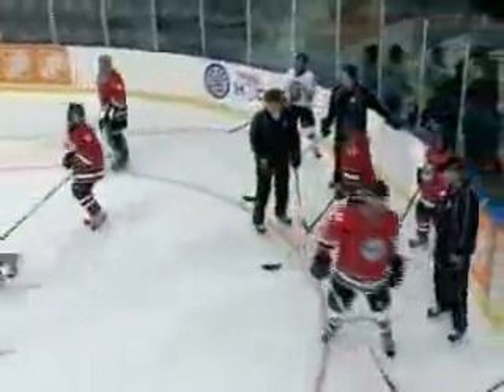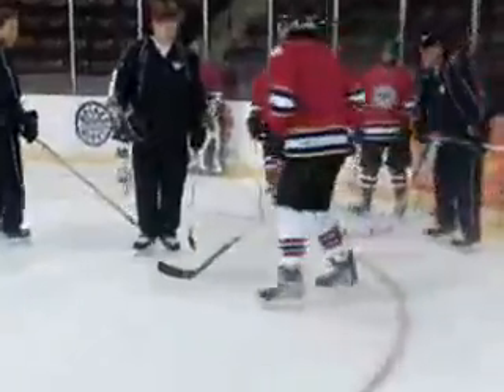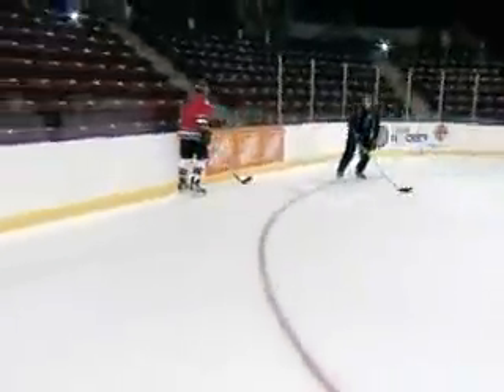d striding-backwards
Great video from CBC's "Think Hockey" series.